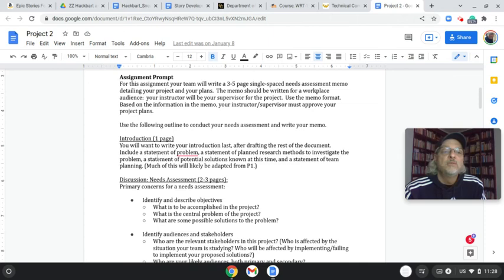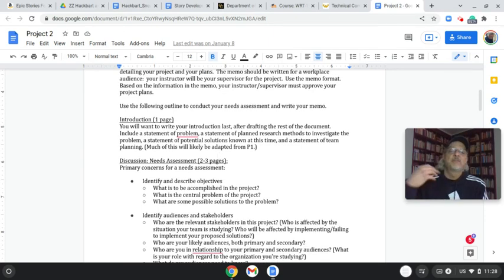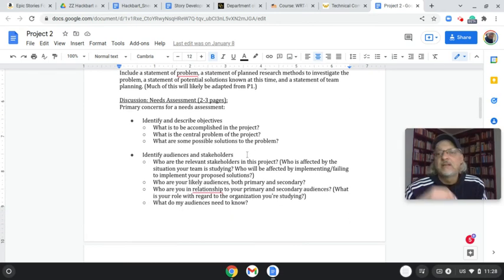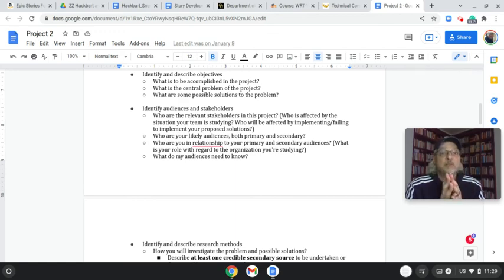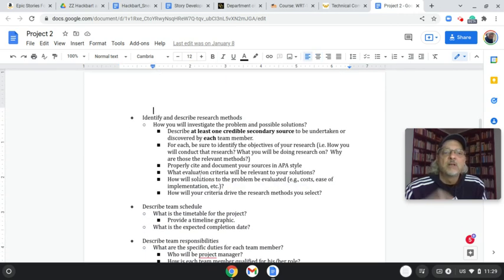ENG 3060 Winter 2022 Week 7 Overview Video Part I